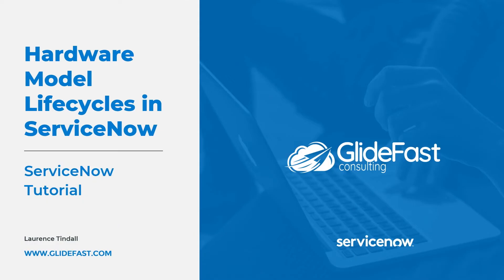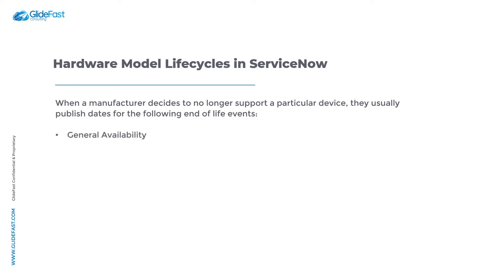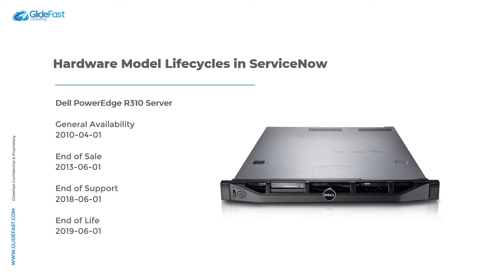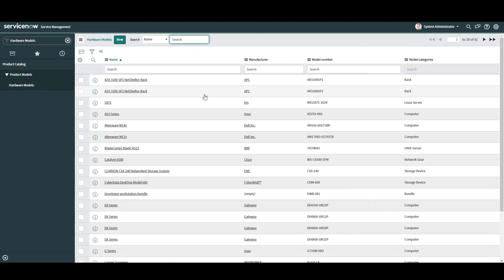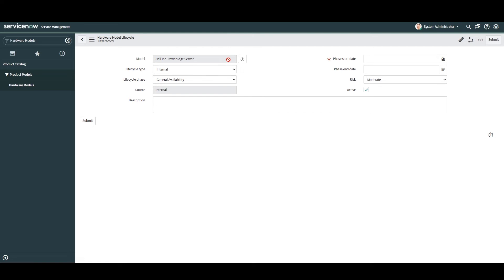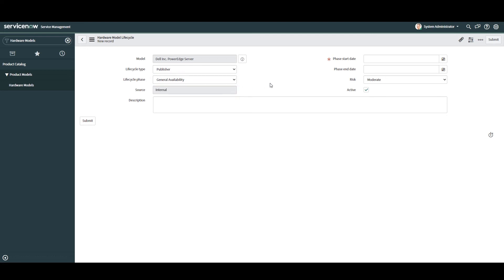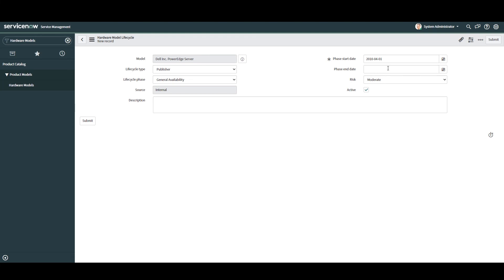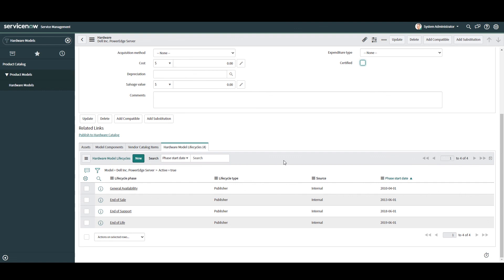Hardware Model Lifecycles in ServiceNow | ServiceNow Tutorial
In this ServiceNow Tutorial, Technical Consultant Laurence Tindall gives a demo on how to create Hardware Model Lifecycles in ServiceNow.

The lifecycle data of hardware and software models depend on its type, phase, source, dates, and the associated risk. Understand the conditions and considerations applied to denote the software model risks on the timeline. This knowledge enables you to decode the characters on the timeline.